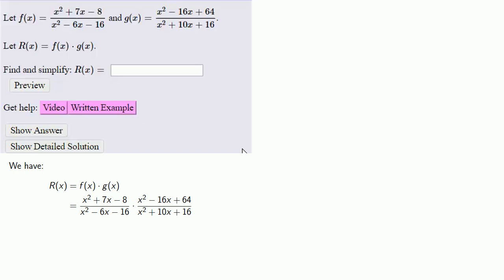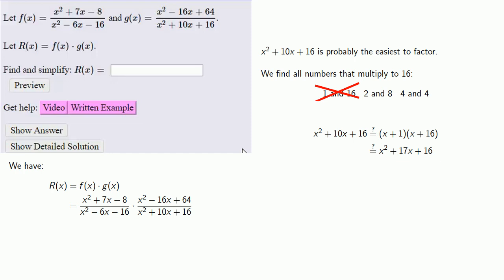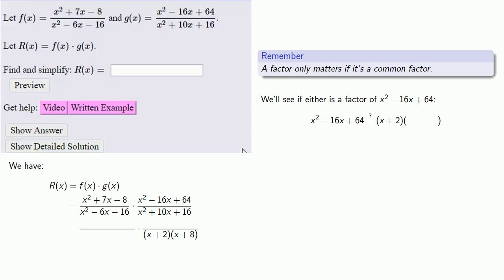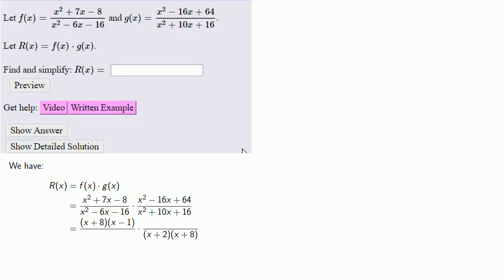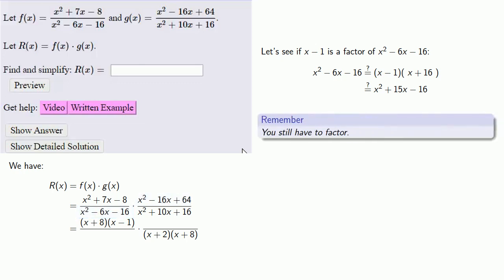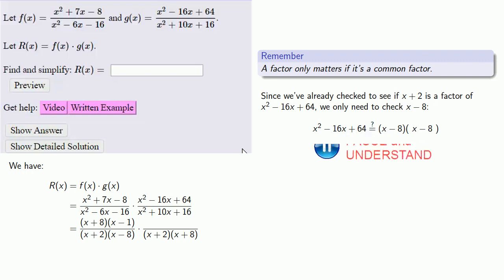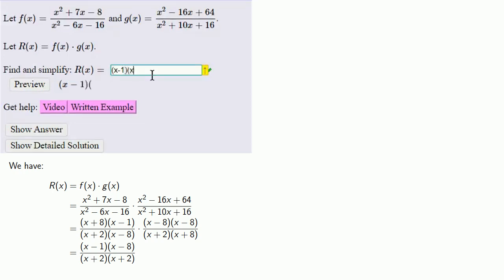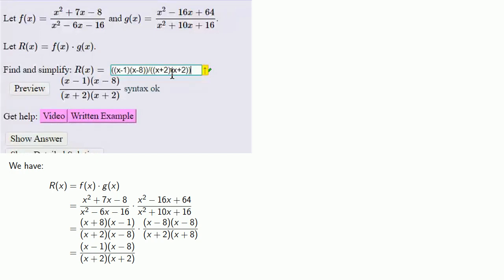Simplifying Products of Rational Expressions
Simplifying a product of rational expressions.